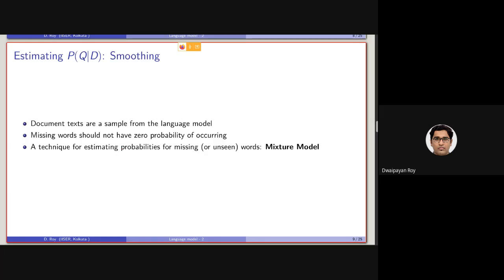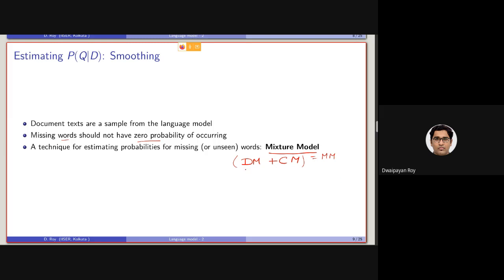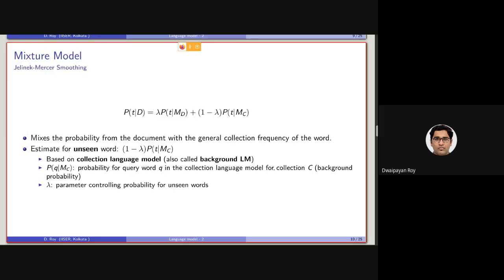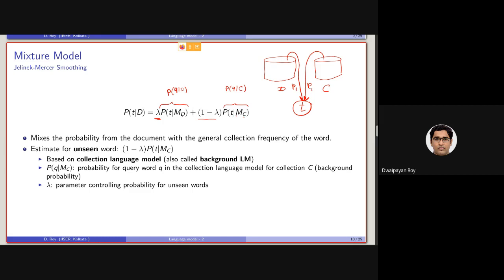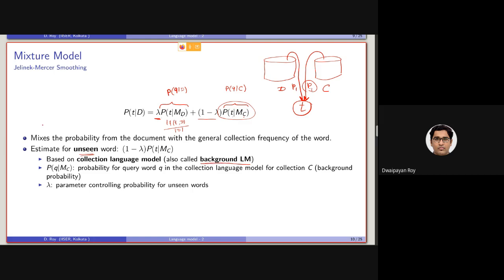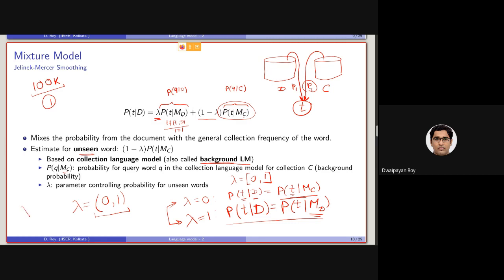16.9. Language model for IR - smoothing (mixture model)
To address the zero probability, we discuss a smoothing technique called Jelinek Mercer smoothing (or linear smoothing) in this video.